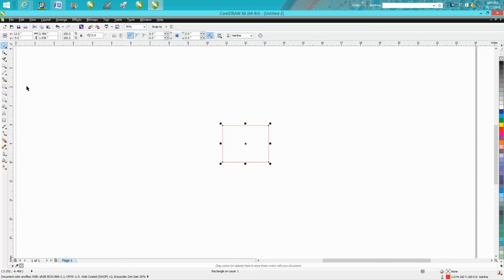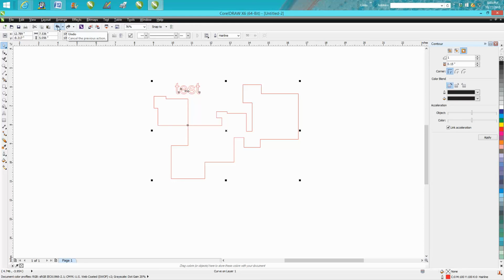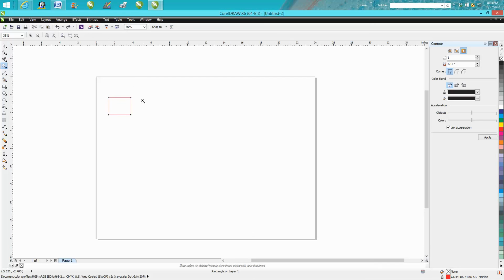Corel Draw Tips & Tricks The Undo tool